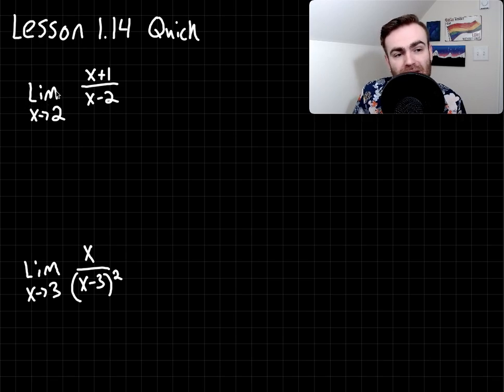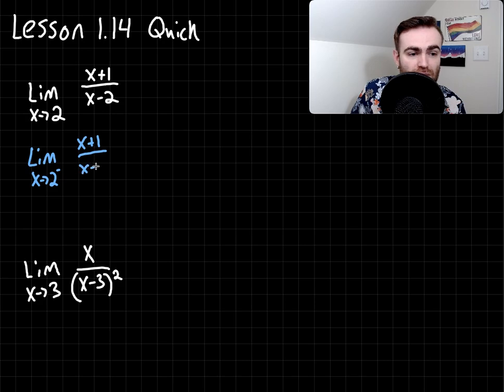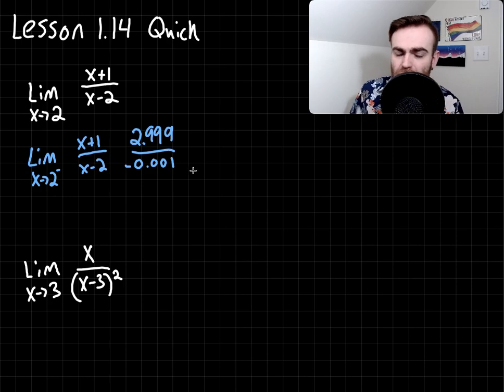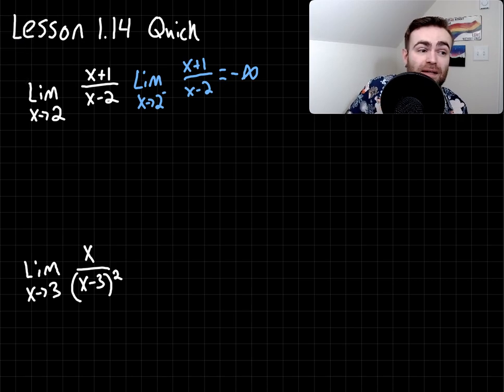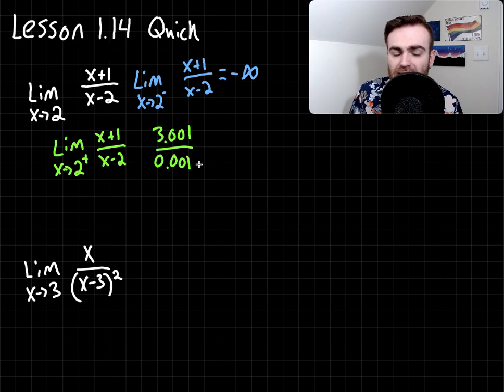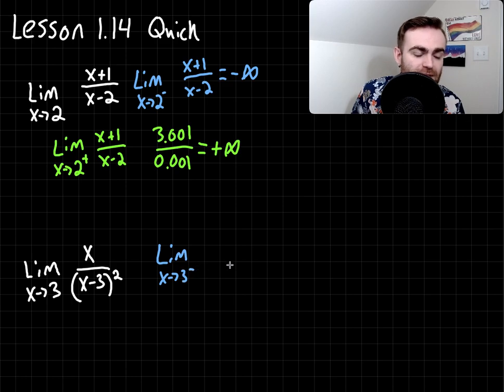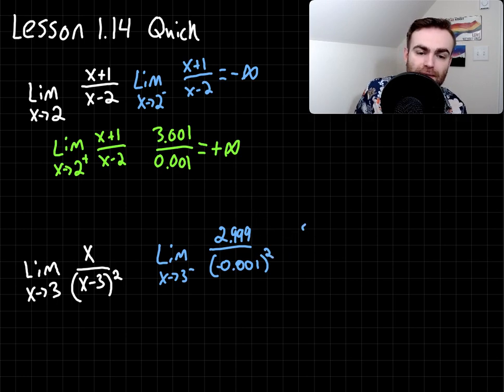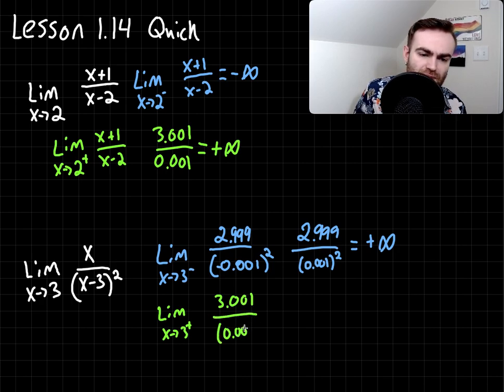Infinite Limits: Calculus Done Quick 1.14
A brief overview of "Infinite Limits and Vertical Asymptotes."